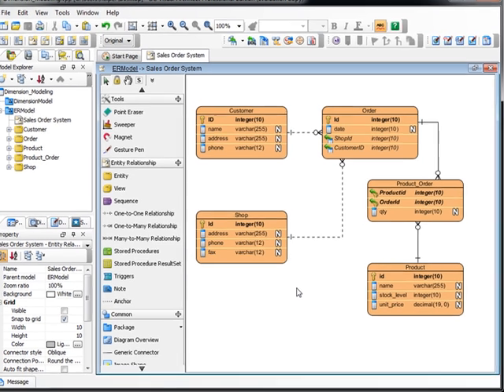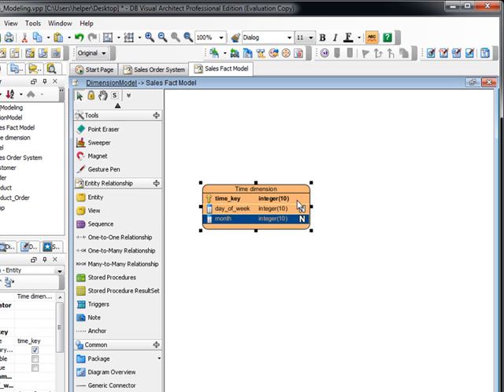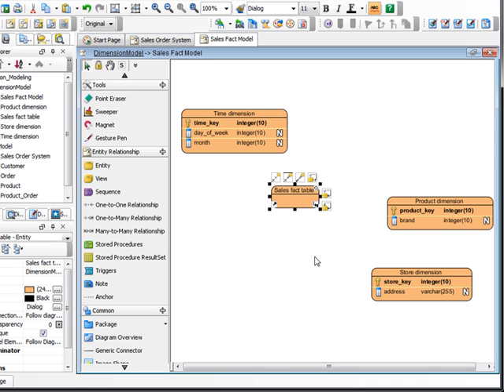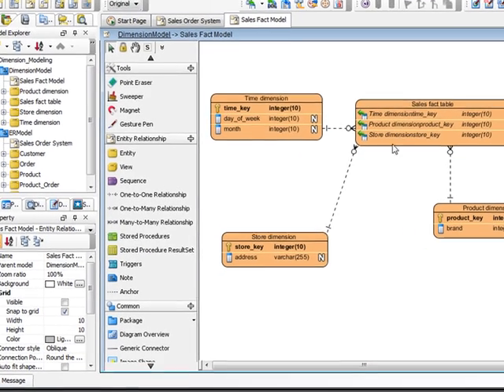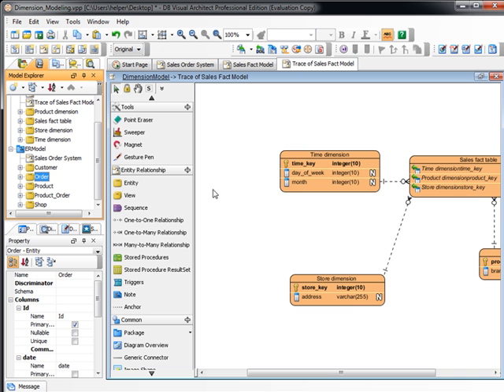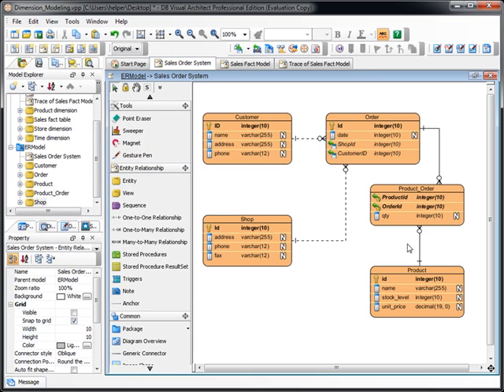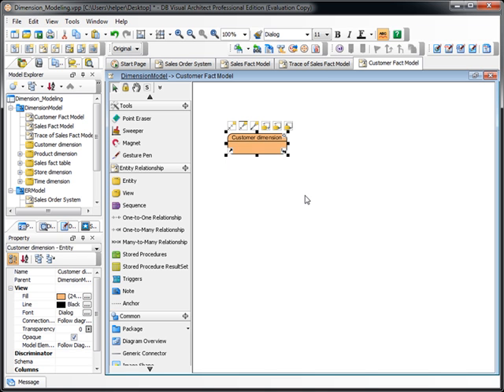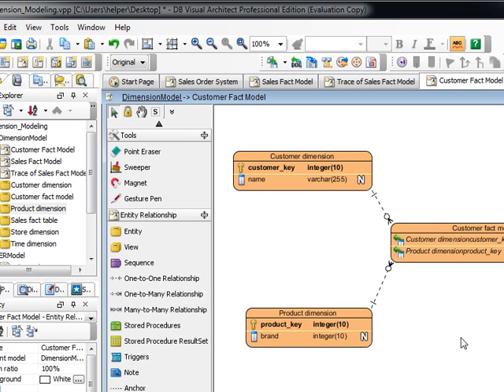Perform Dimension Modeling with Visual Paradigm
Perform dimension modeling in Entity Relationship Diagram (ERD), with Visual Paradigm.